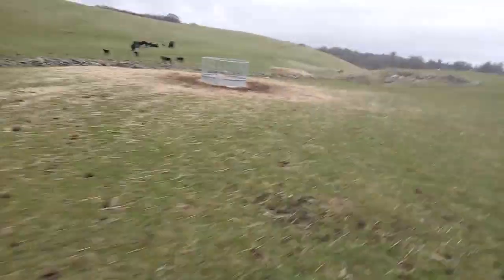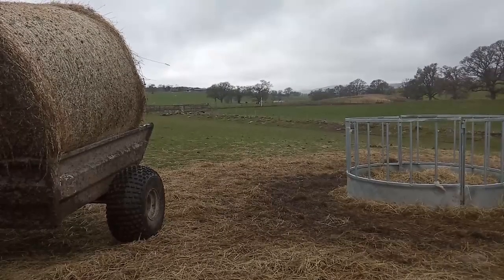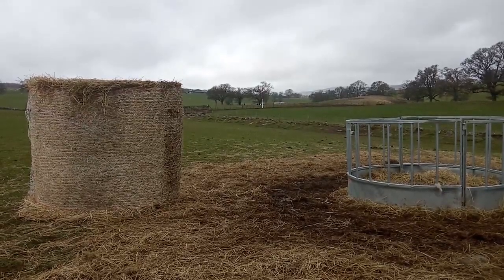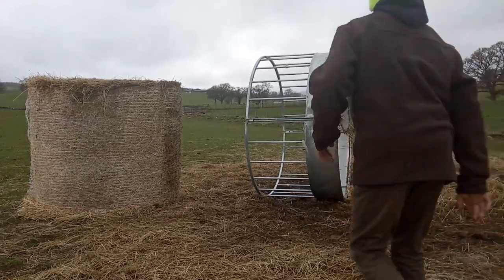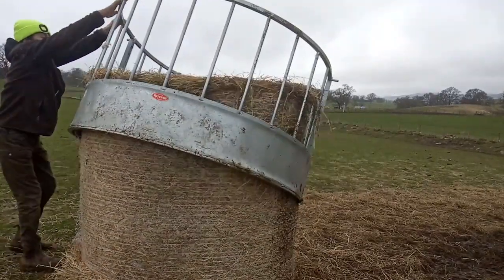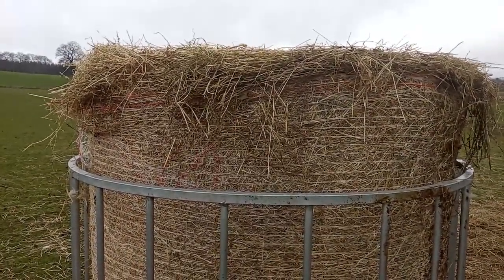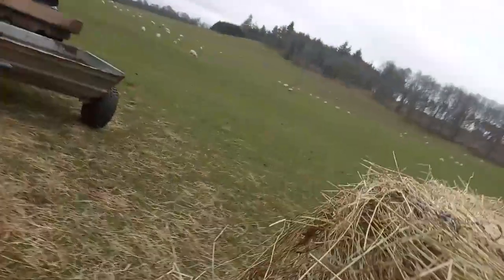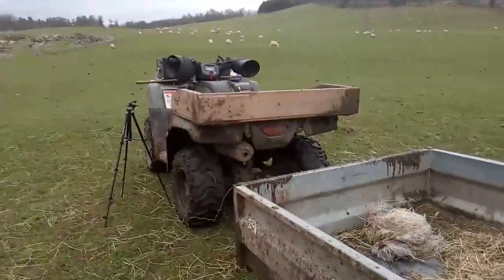Giving The In Lamb Singles Hay